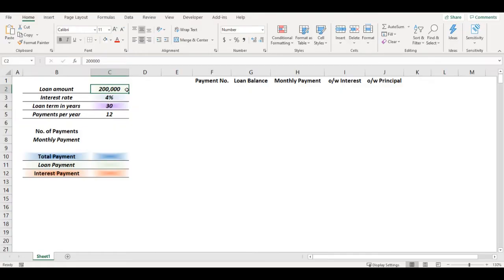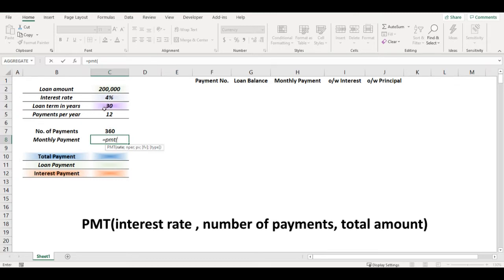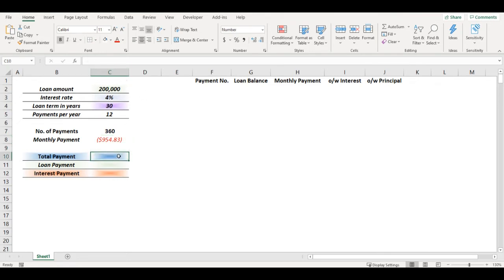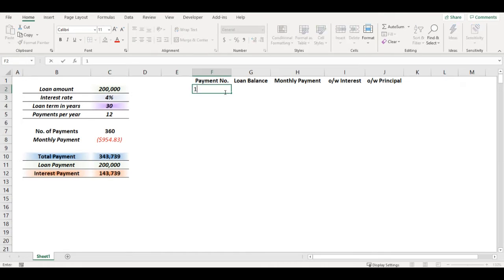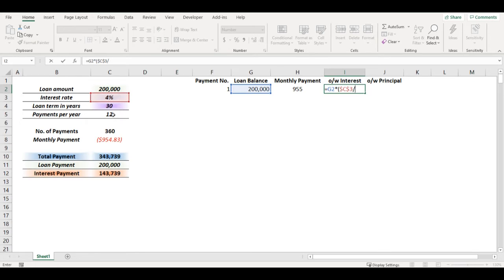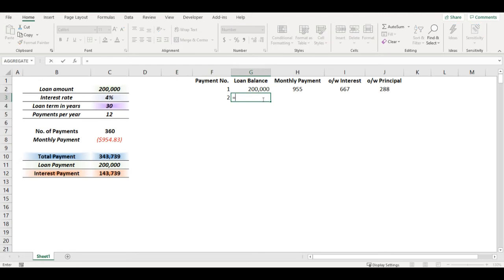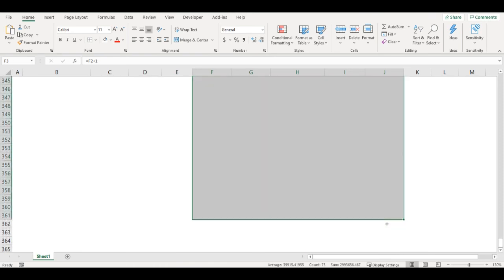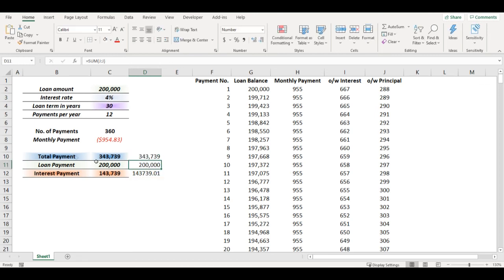Excel - How to calculate Loan/Mortgage Payments & Interests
Simple tutorial how to create your own loan or mortgage calculation.
In first part of video I calculated total monthly payment  using PMT() function as well as total interests that will be paid.
In second part I show how to calculate details of each monthly payment.

Timestamps:
0:00 Introduction
0:04 Calculating monthly payment using PMT() function
1:30 Calculating details of each payment